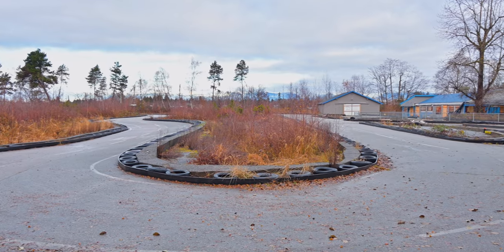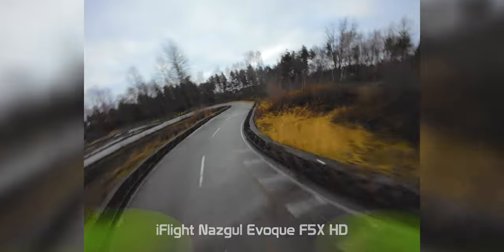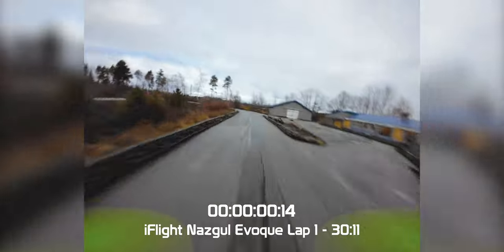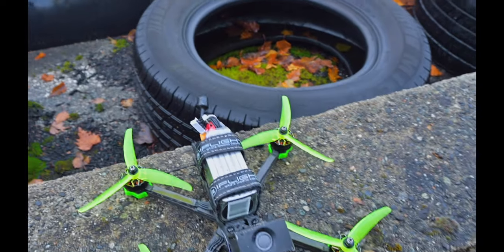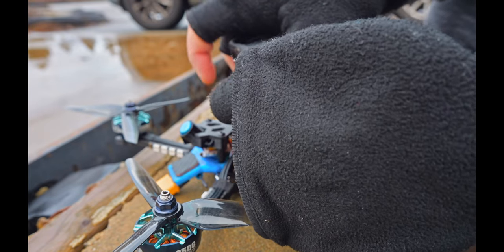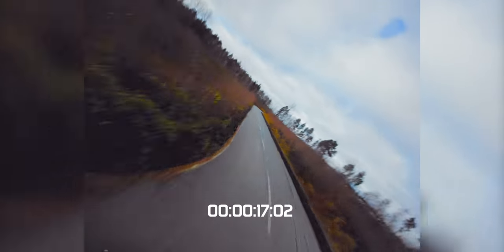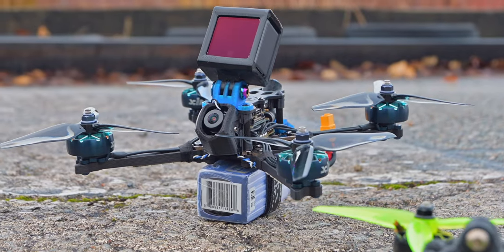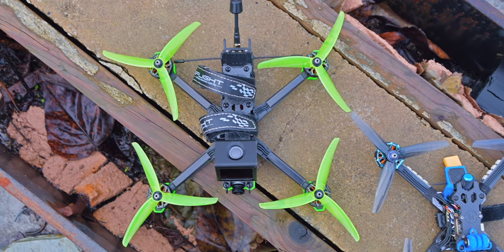FPV Track Battle | iFlight Nazgul Evoque VS Mach R5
Hope you guys enjoyed the video! I think next time I'll race all of my 5" quads against the clock!
Nazgul Evoque F5 V2 6S HD - 5" freestyle and cinematic masterpiece

Nazgul Evoque F5 V2 6S HD - RTF with goggles 2 and remote!

Nazgul Evoque F6 V2 6S HD - 6" Extra stability and efficiency!

Nazgul Evoque F6 V2 6S HD - RTF - 6" Version with goggles 2 and remote!

Mach R5 Cinematic Racer 3d print Action Camera Mount by @kibbycabbit  - Download

Camera:
Dji Action 2 4k 30fps 1/60 ND16 Ultra Wide - No Stabilization